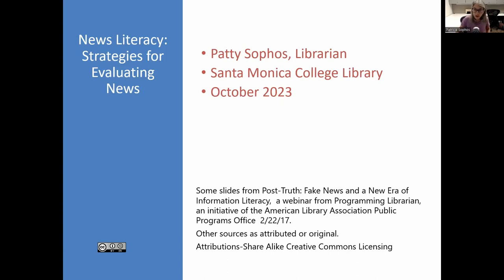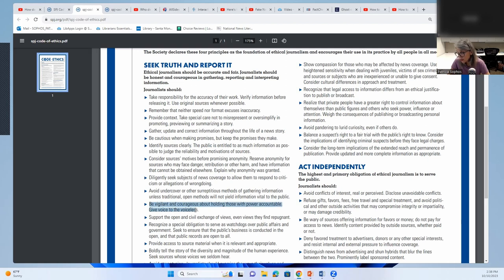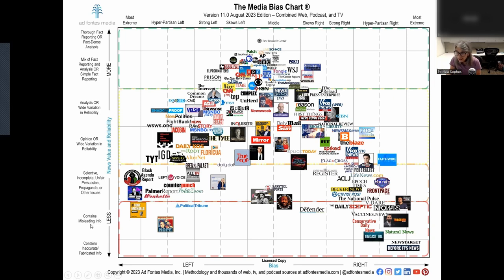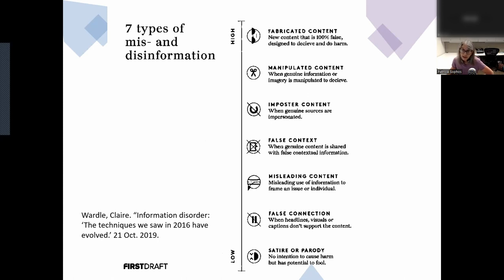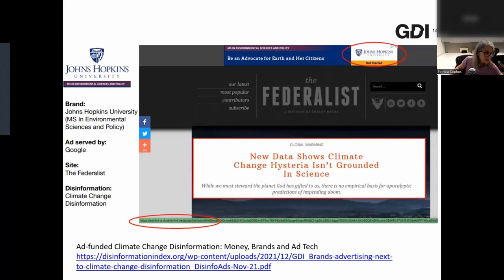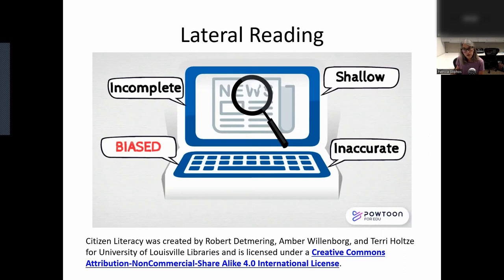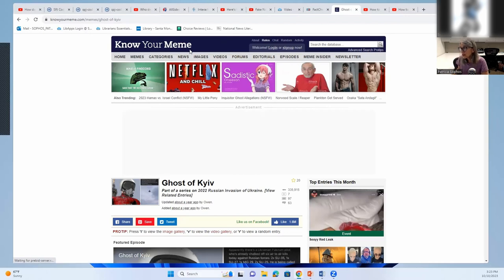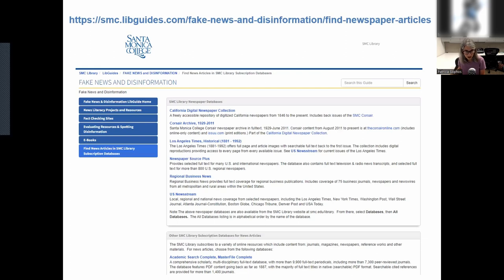Level Up: News Literacy Fall 2023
This video explores the changing news landscape, how to navigate and evaluate it, presented by the Santa Monica College Library.
00:00:00 Introduction
00:00:21 Outline
00:00:39 What is News?
00:01:27 YouTube Video: How Do Journalists Find News? - BBC My World
00:04:11 Why is News Important in a Democracy?
00:04:27 What is News Literacy?
00:05:05 Where Do You Go to Find News?
00:05:17 Quality Journalism
00:05:37 Code of Ethics - Society of Professional Journalists
00:06:01 Who Decides What Goes in the News? - BBC My World
00:09:39 AllSides Media Bias Chart
00:10:54 Distinguishing between Factual Statements and the News
00:12:31 Understanding Bias
00:13:21 The Ad Fontes Media Bias Chart
00:17:25 Algorithmic News Feeds and Social Media
00:19:11 Facebook role in spreading narratives
00:19:40 Where Americans get news on social media
00:20:57 Undisclosed payments to TikTok influencers
00:21:43 Mis-Information vs. Dis-Information
00:24:36 Example of Deep Fakes
00:25:05 The Advertising Ecosystem
00:25:49 YouTube Video: Here's How Fake News Works - WIRED
00:28:52 How ad-brokers can fund disinformation
00:31:33 YouTuve Video: Fake News Generators: Who starts viral misinformation? - BBC News
00:34:35 Example of state sponsored disinformation
00:35:42 How Disinformation Deceives You
00:37:48 Information Affects Us and We Affect It
00:39:20 YouTube Video: Lateral Reading - University of Louisville
00:42:49 Common Fact-checking Sites
00:43:57 AllSides Fact Check Bias Chart
00:44:37 Memes
00:47:04 YouTube Video: How to Use Google Reverse Image Search to Fact Check Images - Common Sense Education
00:49:42 Indicators of unreliable news articles promoting conspiracy theories
00:51:56 Accessing the US News Stream Database through SMC Library